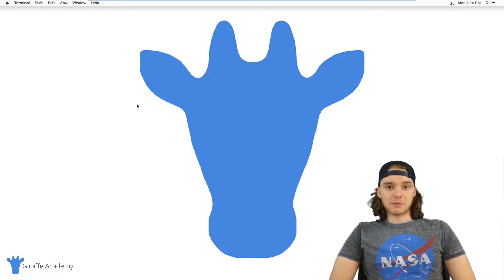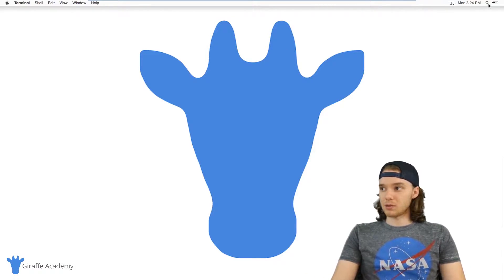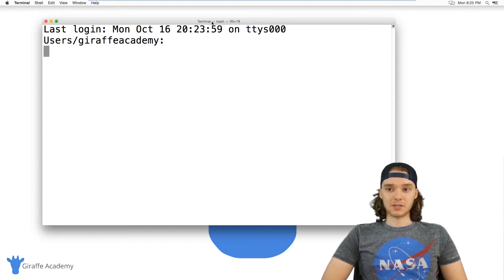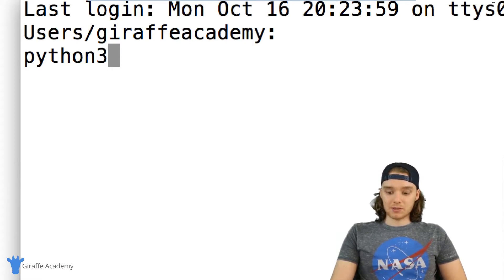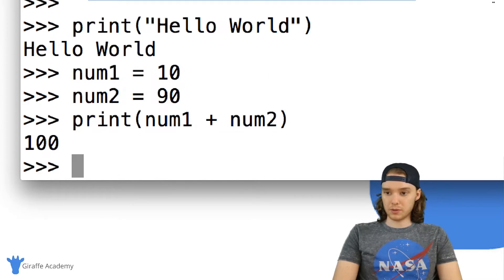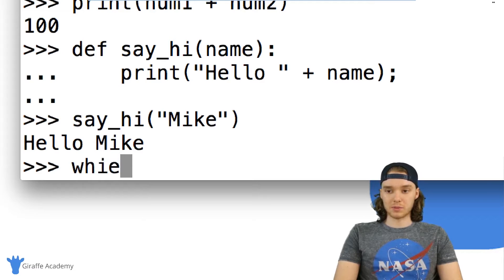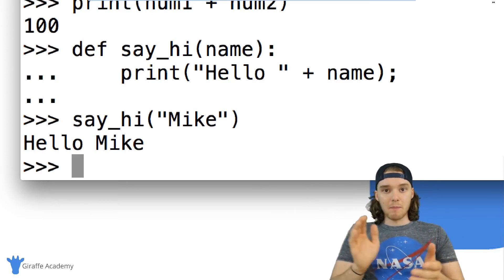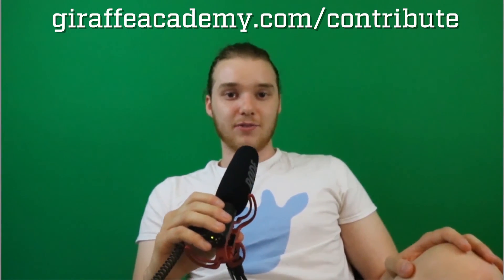Python Interpreter | Tutorial 35